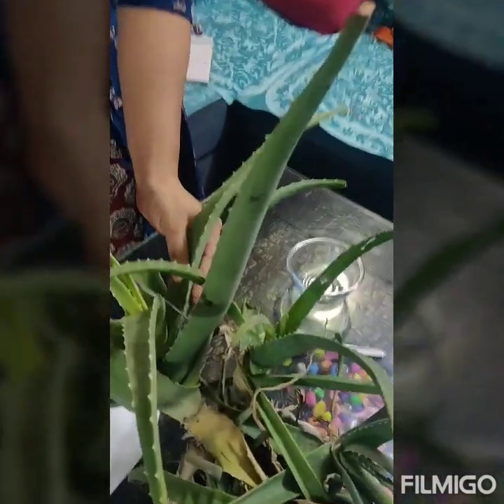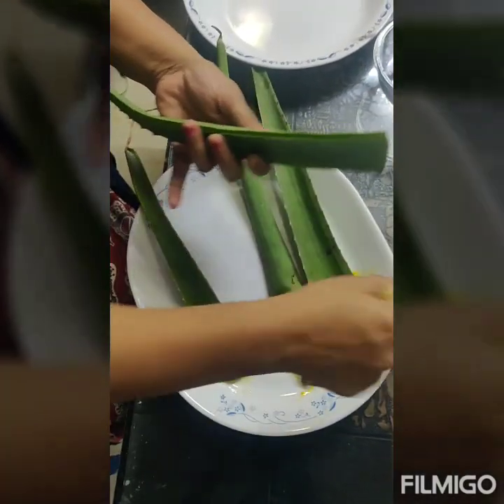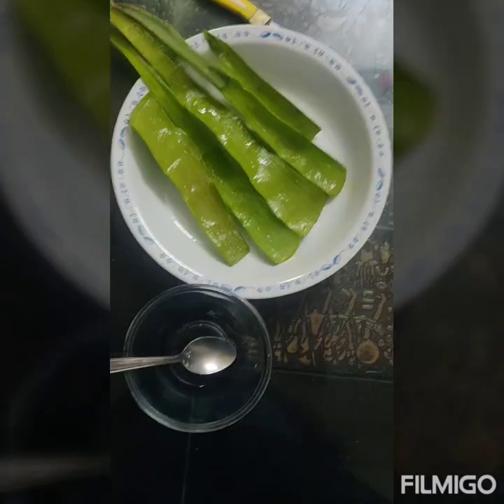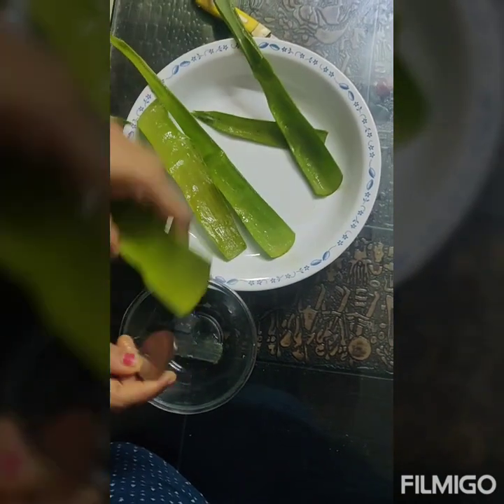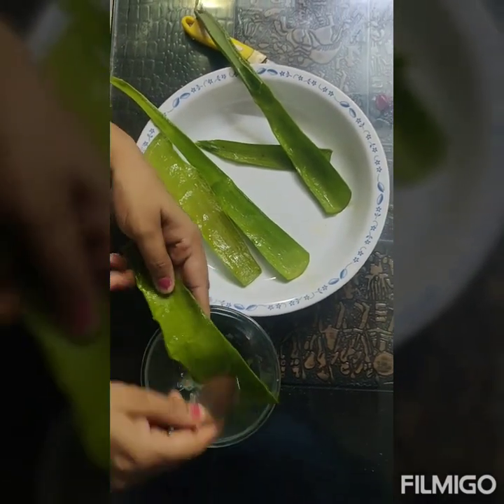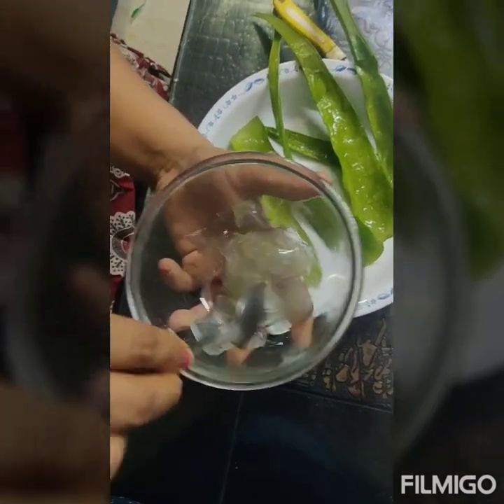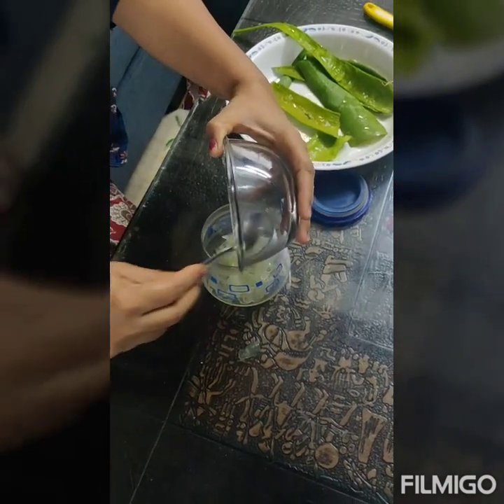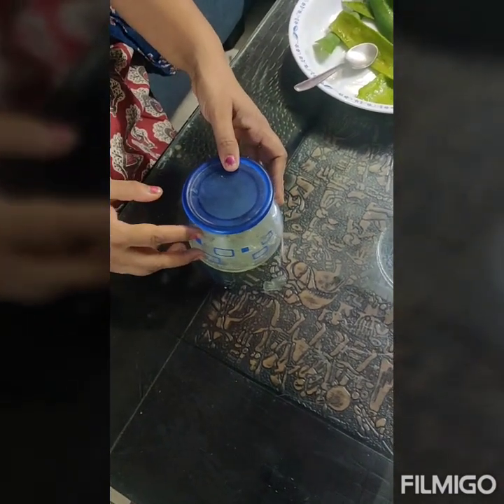Extraction of Aloe Vera gel from Aloe Vera plant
Aloe vera gel has a very good antioxidant andantibacterial  property. The nature gel is very beneficial as it is preservative free. It is very useful in burns and skin treatment.

This video will help you in extracting gel from Aloe vera plant.